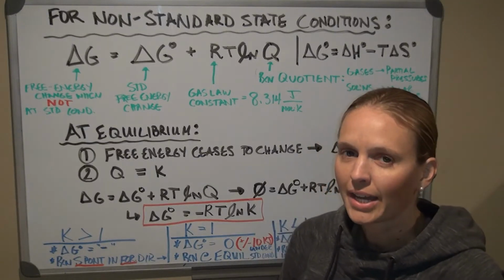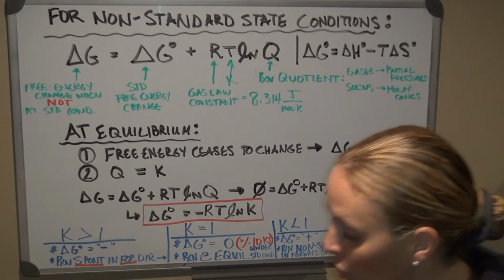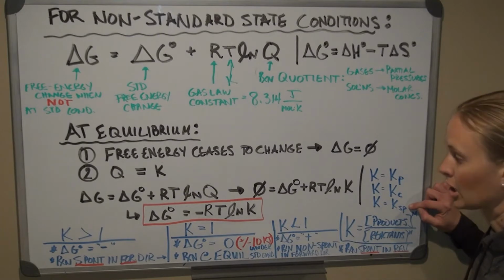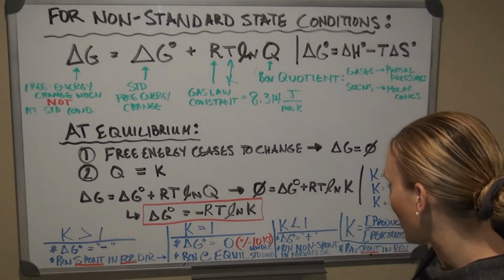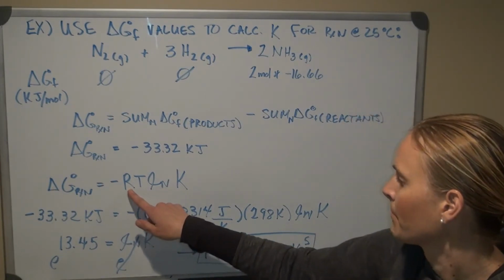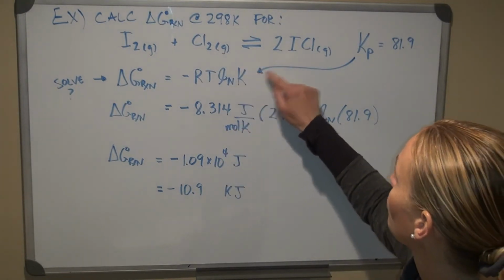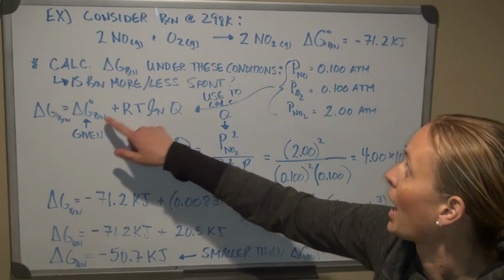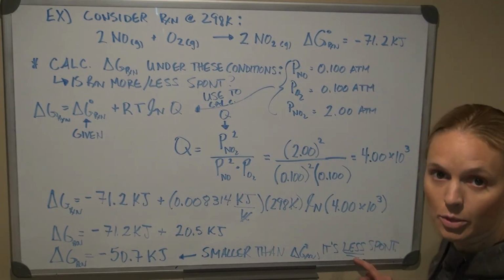Free Energy & Thermodynamics - Lecture 3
Gibbs Free Energy Calculations Under Nonstandard State Conditions, the relationship between Gibbs free energy at standard state and the equilibrium constant (K)